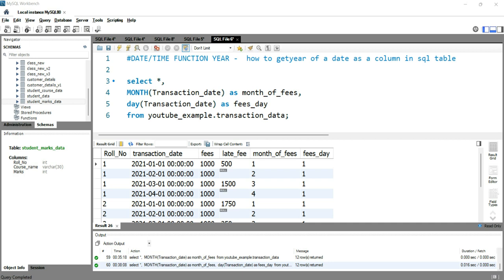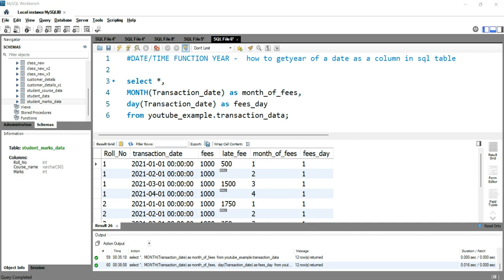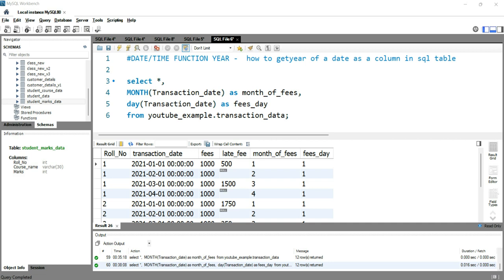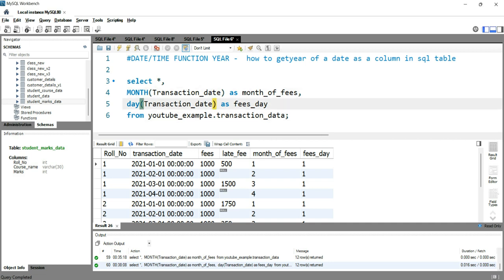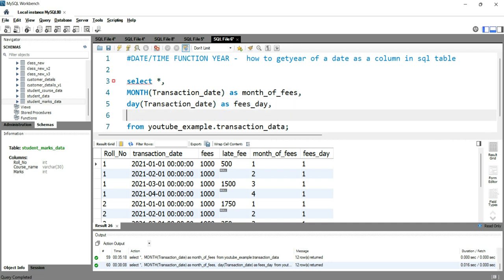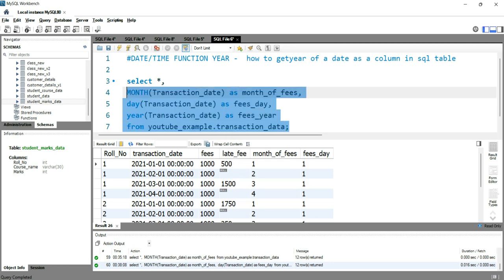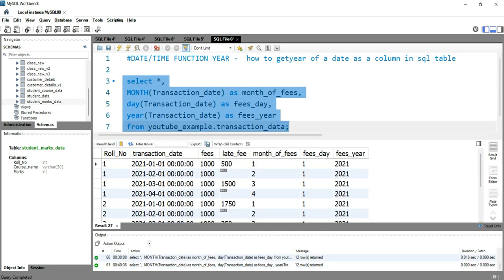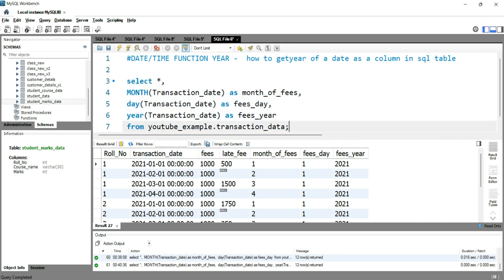SQL DATETIME FUNCTION YEAR() | How to get the year of a date as a new column in SQL table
YEAR--the YEAR function returns a four-digit year (as a number) given a date value